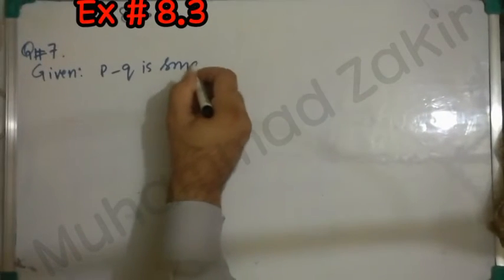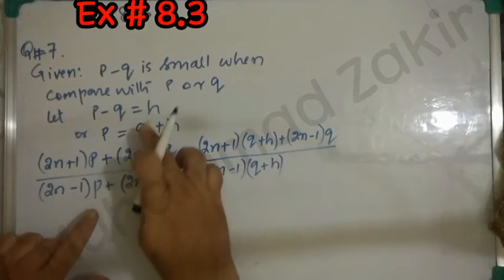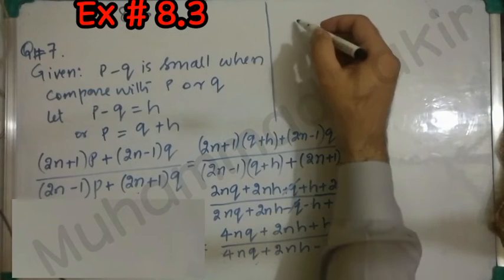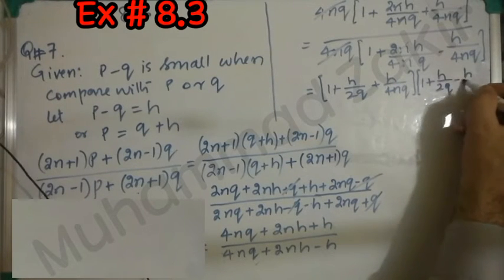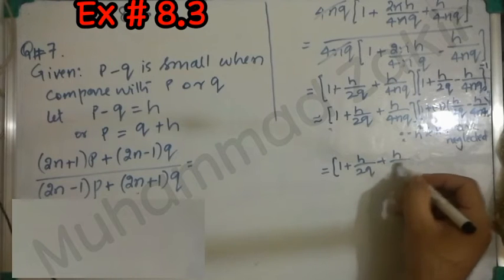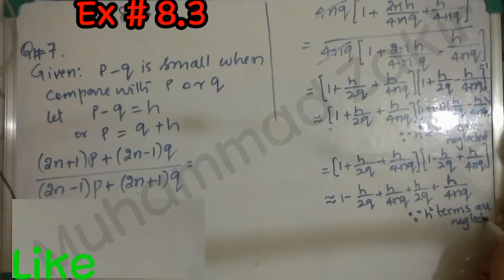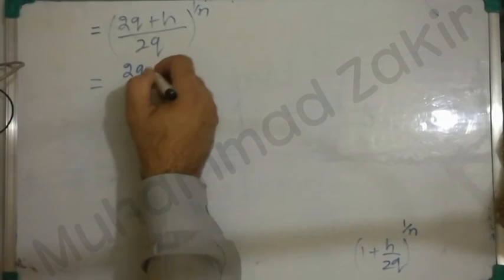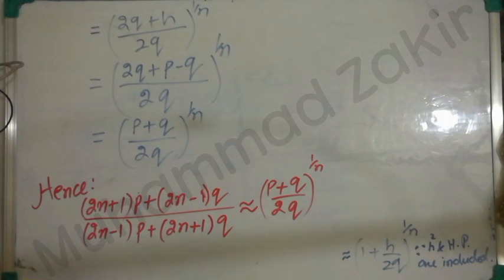(fsc part 1) Lect# 9 Ex 8.3 Q# 7 (Binomial series ) Unit 8 Fsc part 1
Unit #8
Unit 8
Exercise 8.3
Binomial series
Muhammad Zakir(experience of punjab college, kips, Askaria college, Entry test )
Fsc mathematics
Chapter 8
Mathematiical induction and binomial theorem
Fsc mathematics
1st year mathematics
Mathematics solution
Solution book of mathematics
Top fsc students
Federal board
Rawalpindi board
Bise rwp
Fbise
Punjab text book board
Punjab board

Higher Power expansion
Mathematical ilmkidunya
Experience of Askaria education system